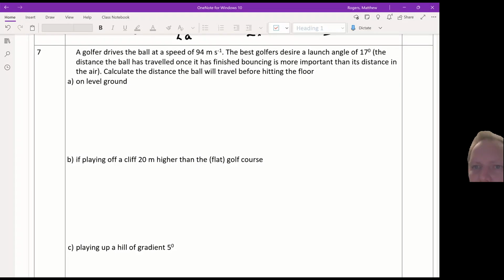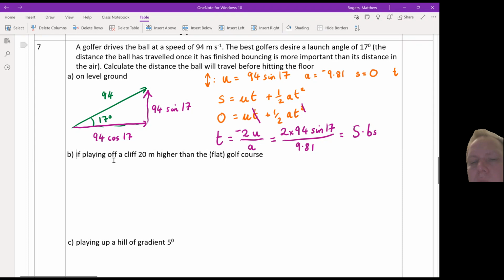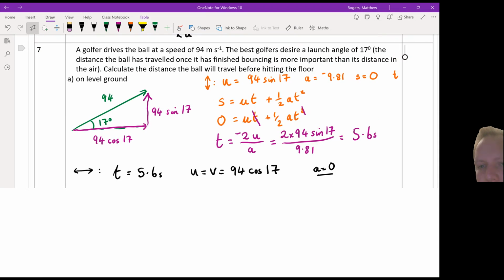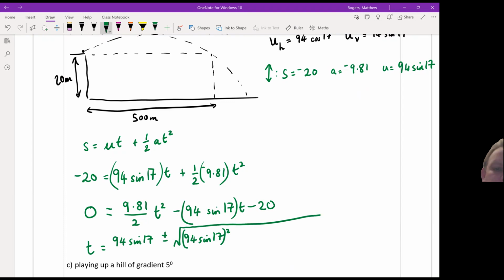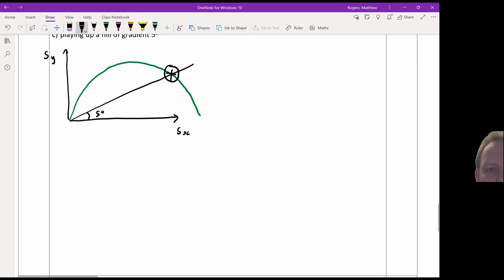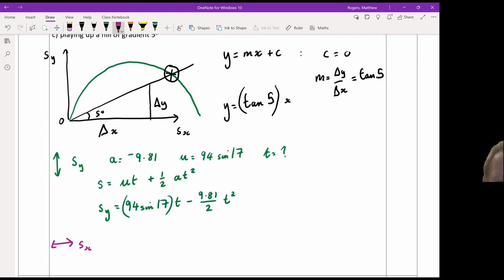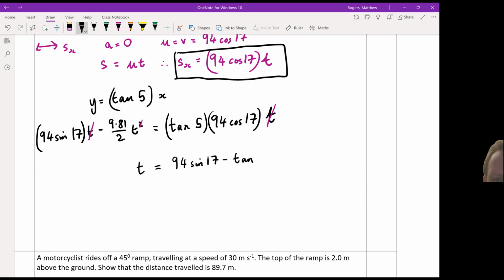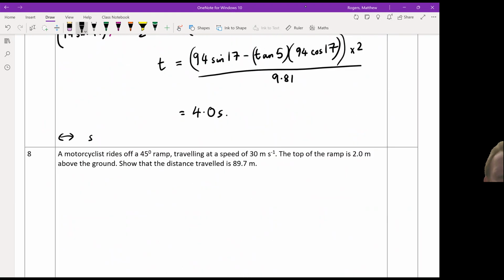VIB2: Mechanics: Practice Using Vectors: Q7